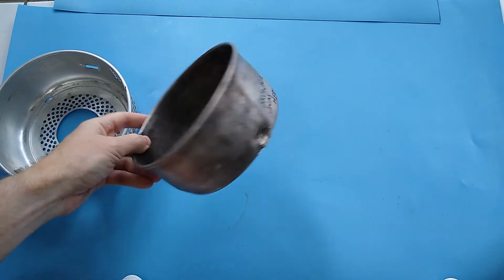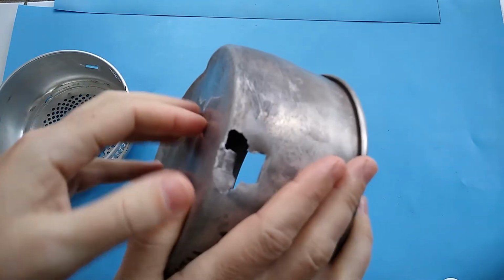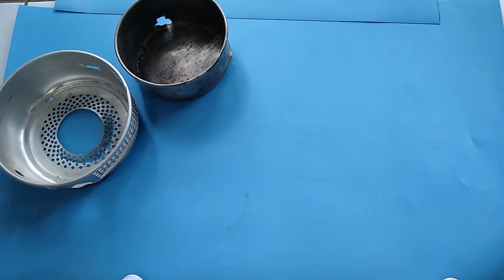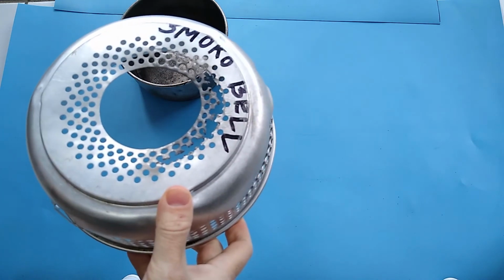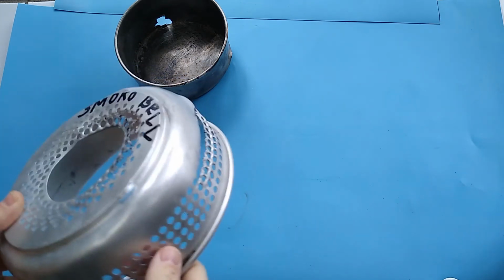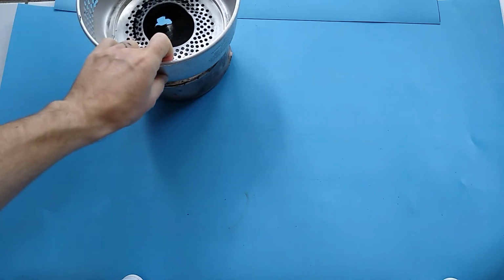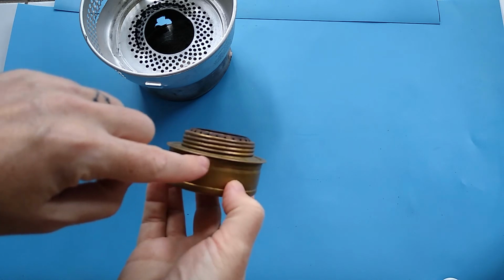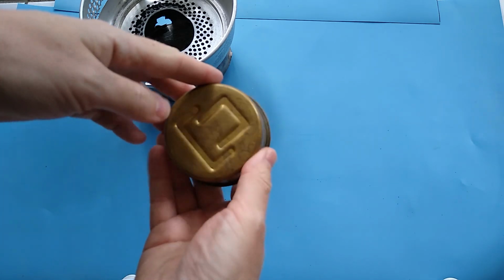Stove Failures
A couple of examples of what can go wrong with a moment of inattention.